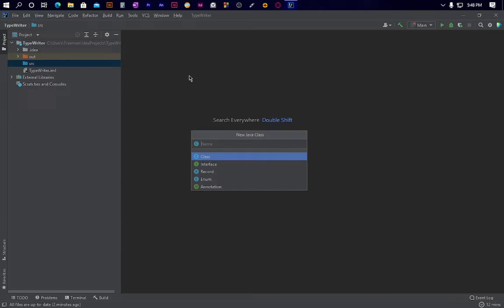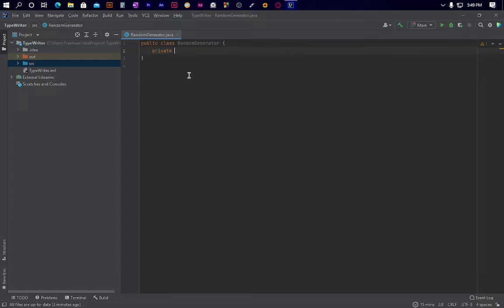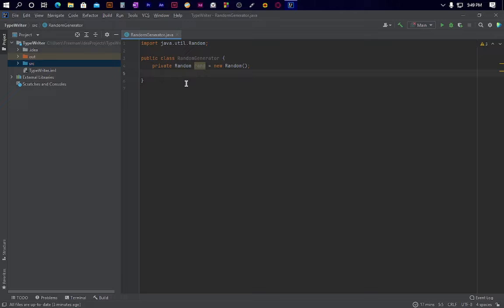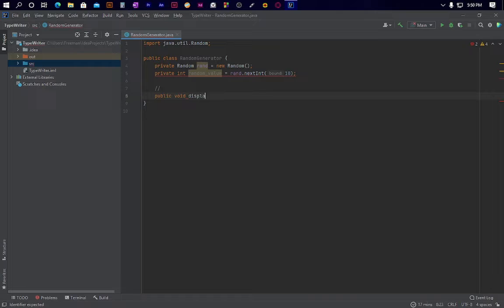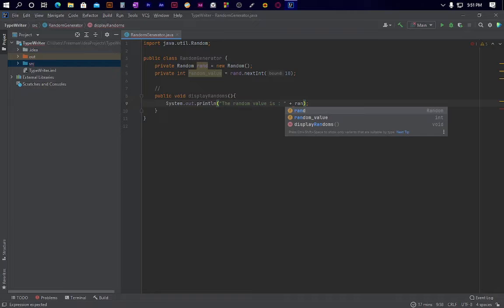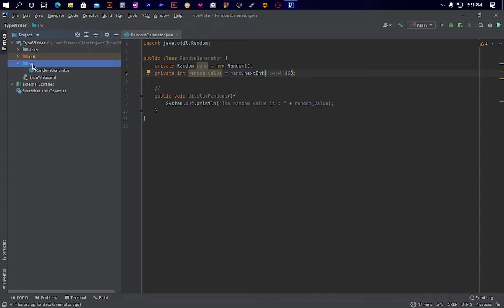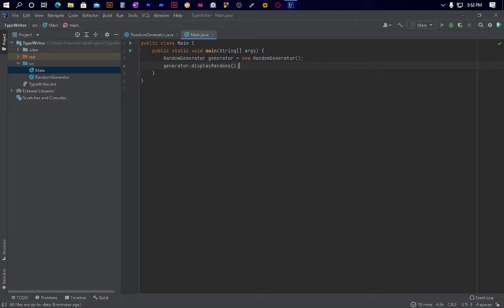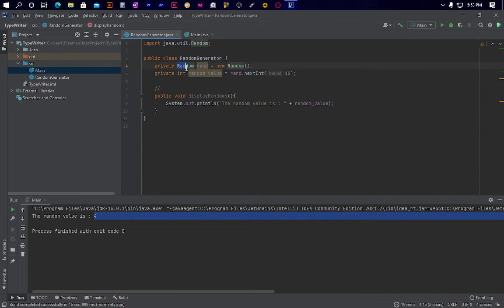How to Create Random Numbers in Java | Must Watch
Learn with a hands on experience with Random numbers in Java.